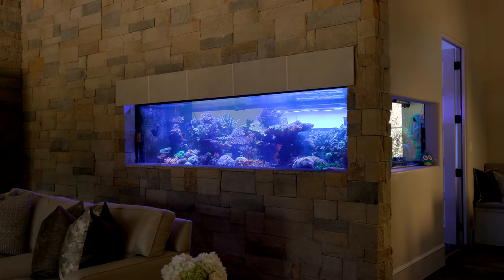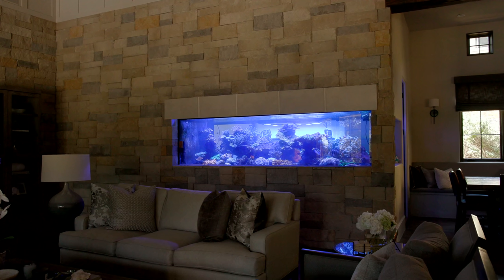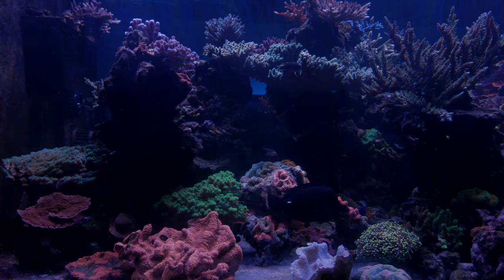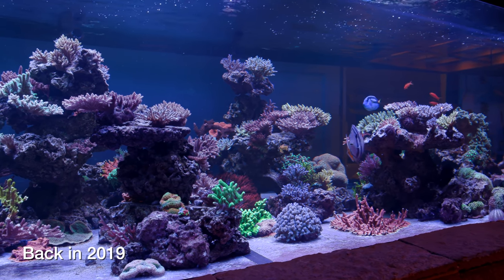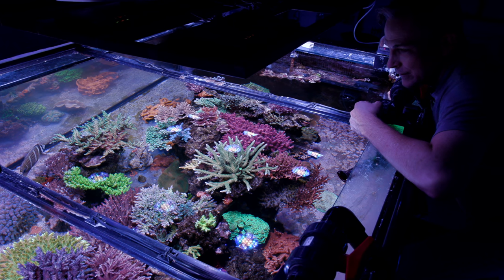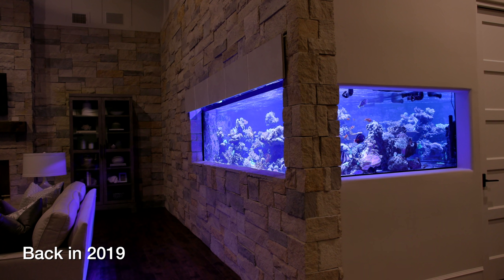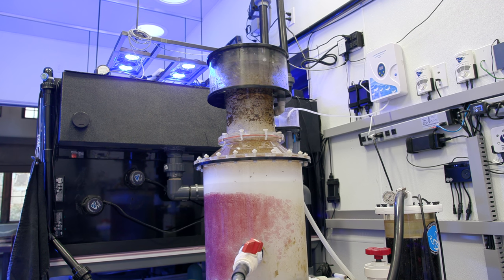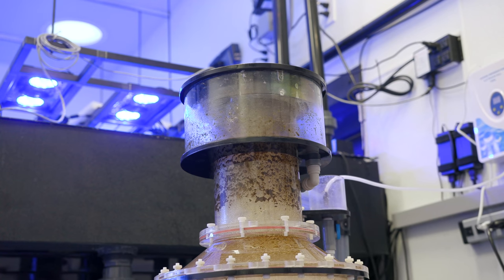Return visit to this 1000-gallon Reef Aquarium! - Podcast with Ryan Reeves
I finally made it down to Dallas to visit my friend Ryan and his amazing 1000-gallon aquarium.  He even composed an original song for this video which you can hear in the background.  Hope you enjoy!

Photo/Video:
Canon C200

Copyright Information:
Music Credit - "The Swells" written and performed by Ryan Reeves